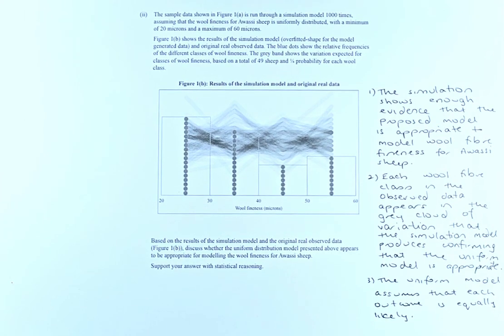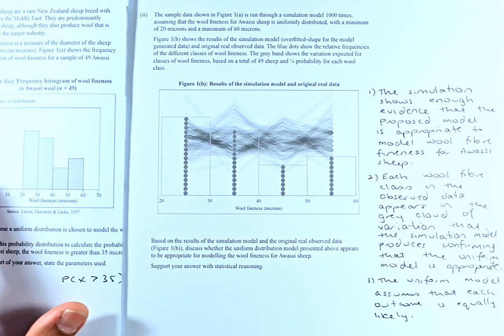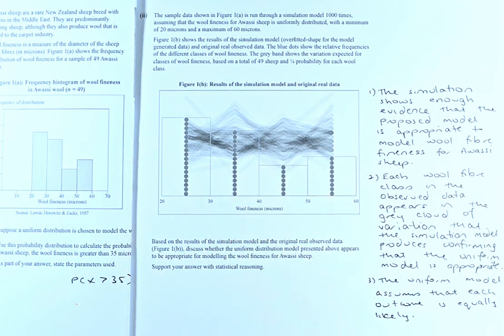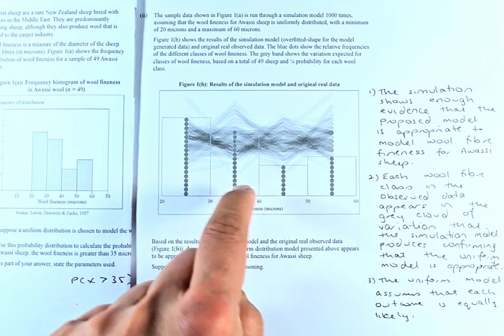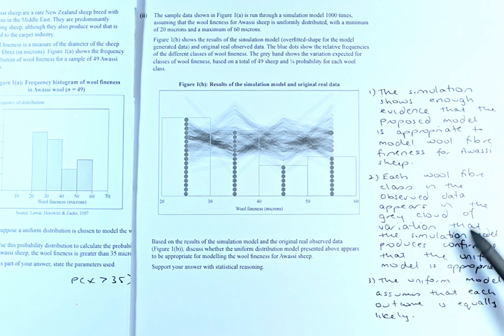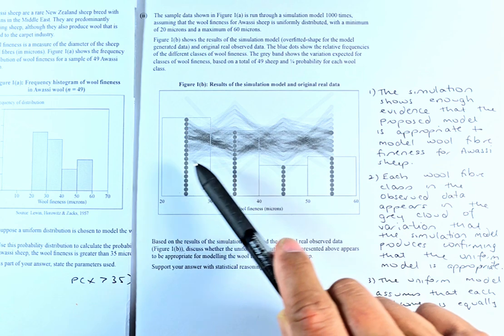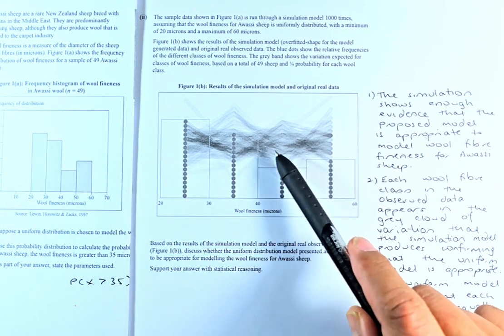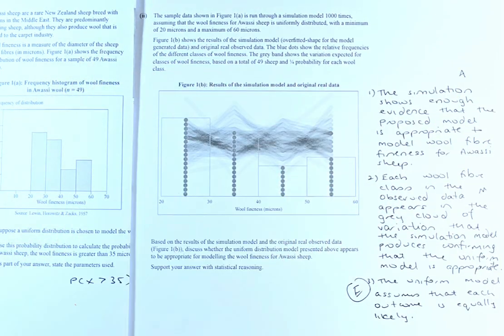NCEA Level 3 Statistics 2023 - Apply Probability Distributions in Solving Problems Question 1bii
In this video, we will look at Question 1bii of the 2023 NCEA Level 3 Statistics Probability Distributions examination. In this question, we will try to calculate the probabilities of the Rectangular or Uniform Distribution by calculating the area under the curve.